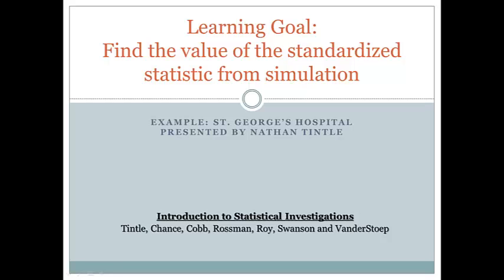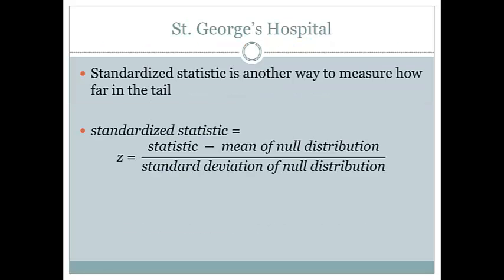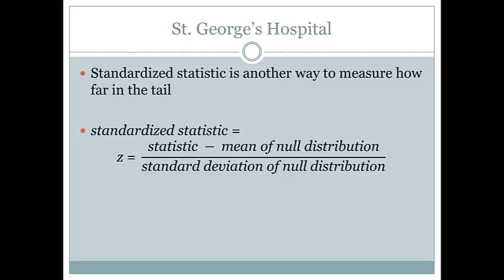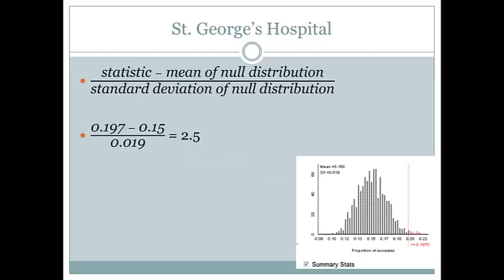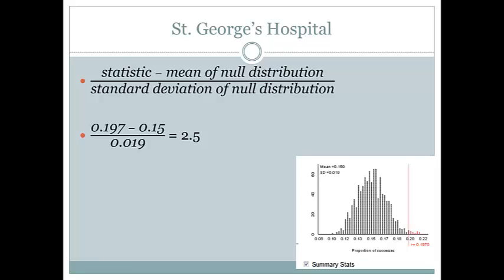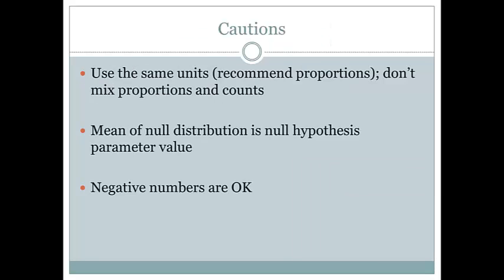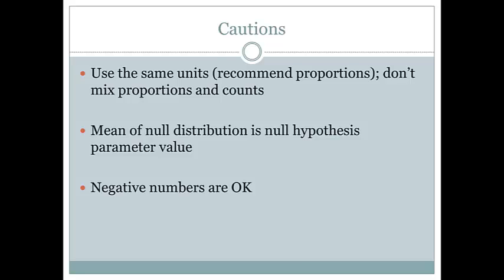1 3 1